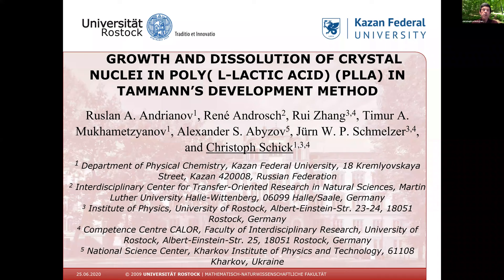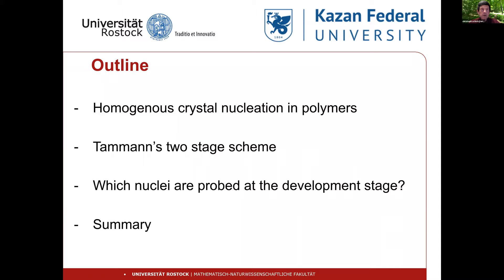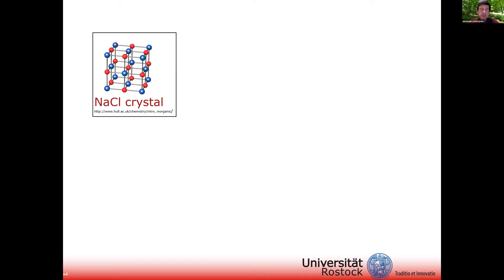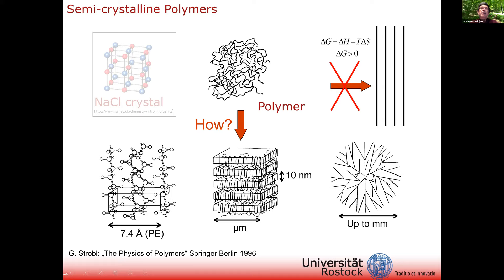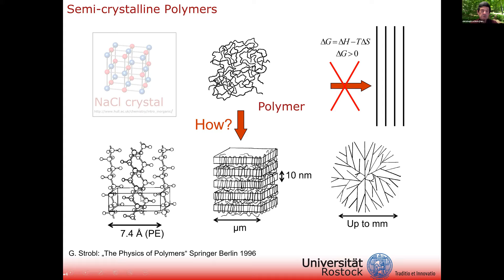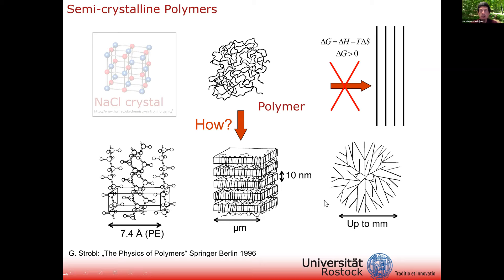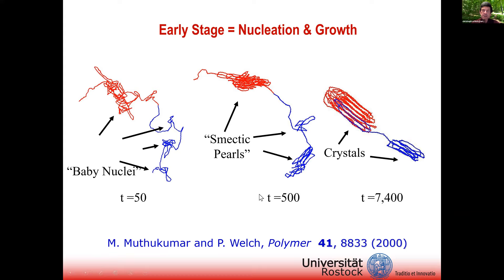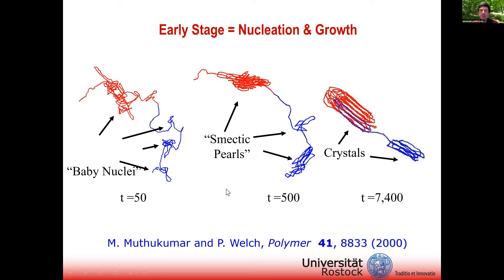Growth and dissolution of crystal nuclei PLLA in Tammann’s development method (Prof. C. Schick)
Growth and dissolution of crystal nuclei poly(L-lactid acid) (PLLA) in Tammann’s development method
by Prof. Christoph Schick (Rostok University, Germany; Kazan State University, Russia)

XVI International Conference on Thermal Analysis and Calorimetry in Russia (RTAC-2020)
Online session, July 6th, 2020